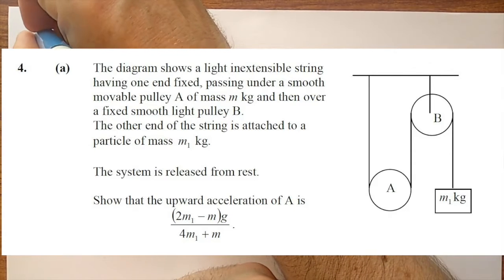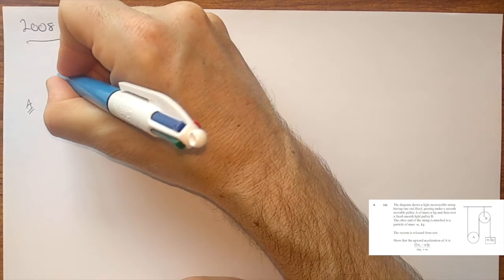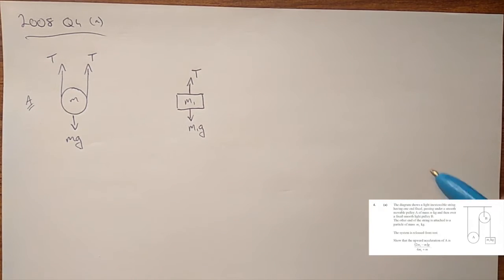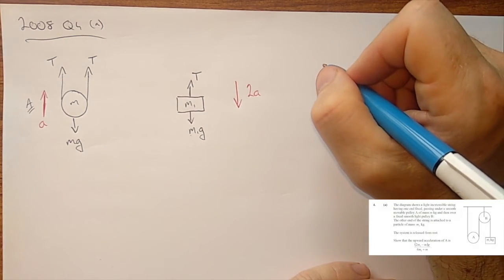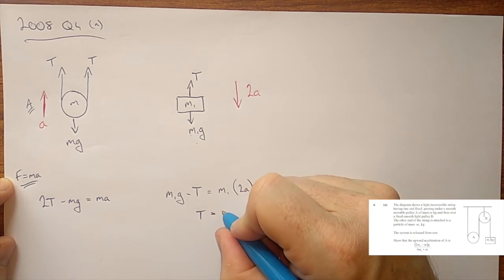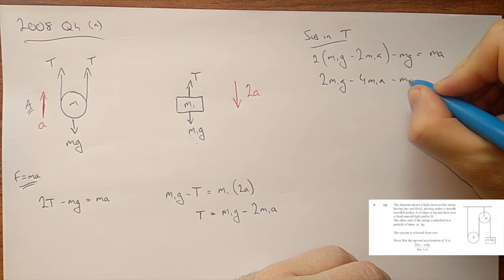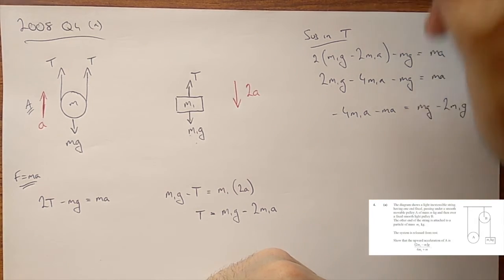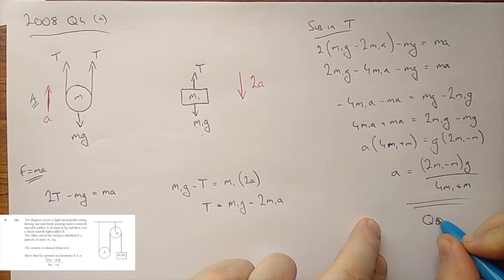2008 Q4(a)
Q4 Connected Particles. A nice introduction to working with movable pulleys